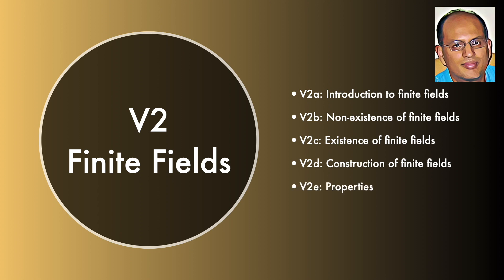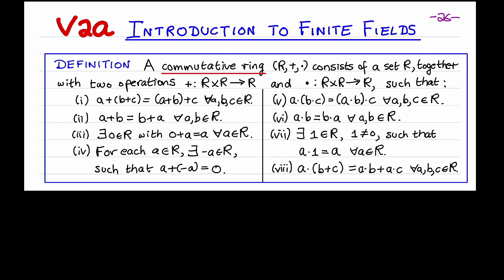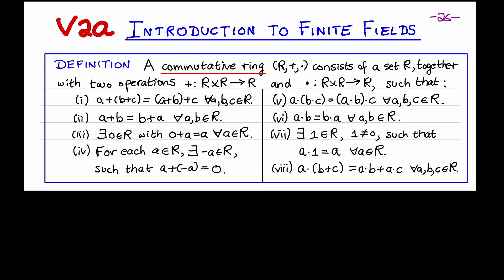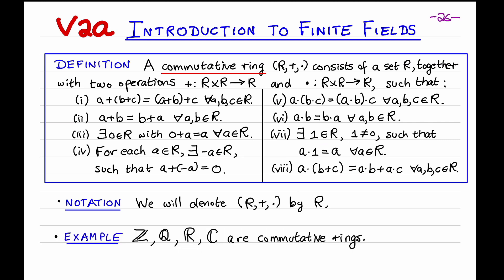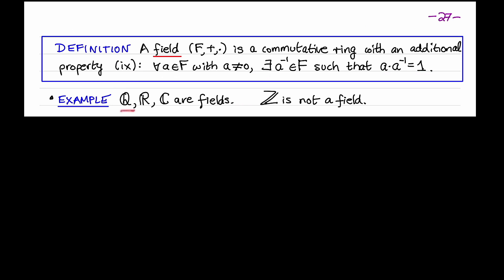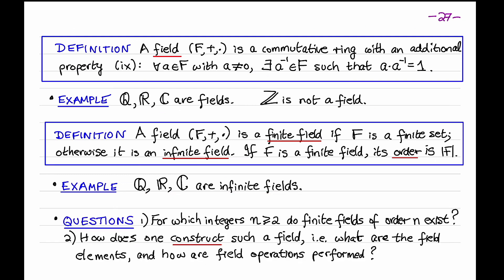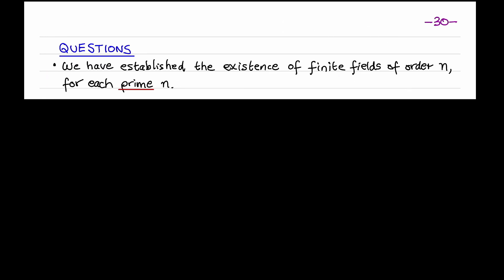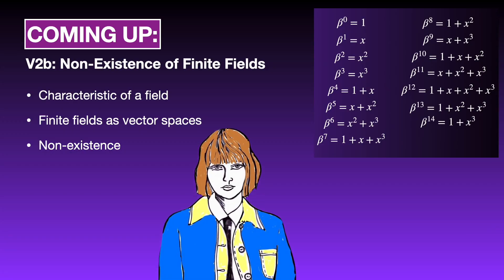V2a: Introduction to finite fields (Error-Correcting Codes)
An introduction to error-correcting codes (with Alfred Menezes).

Topics covered: Commutative rings, fields, finite fields, Galois fields, the integer modulo n

Slides
00:00 Introduction
01:50 Slide 26: Commutative rings
04:17 Slide 27: Finite fields
06:20 Slide 28: The integers modulo n
09:00 Slide 29: When is Zn a field?
12:20 Slide 30: Questions about the existence of finite fields
13:02 Coming Up